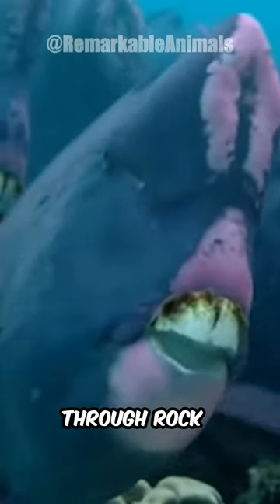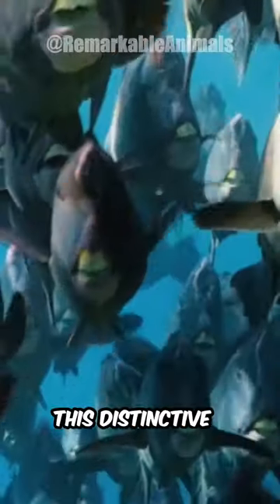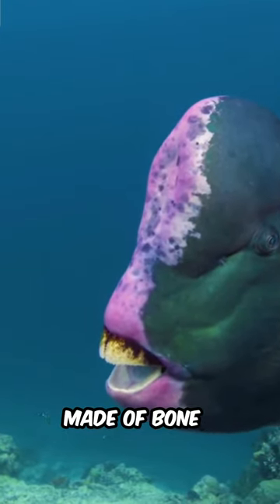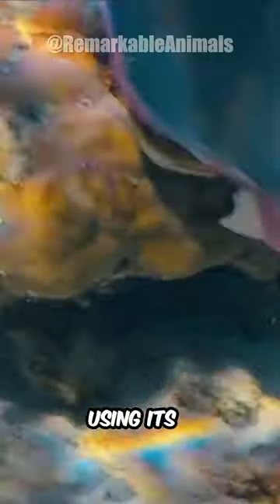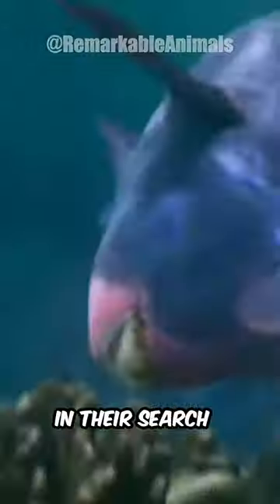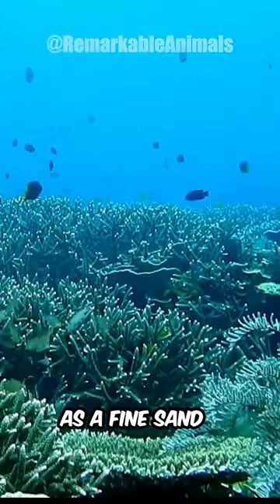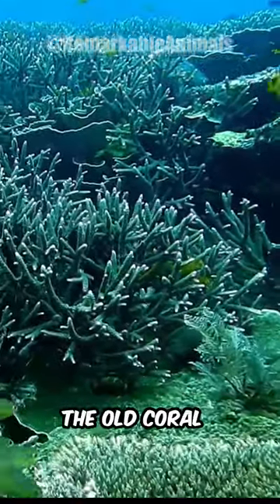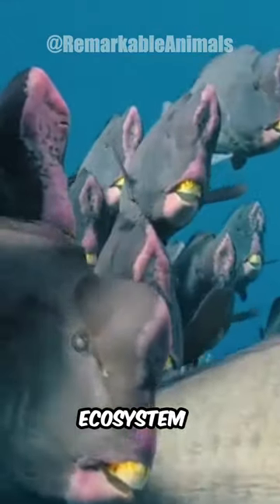Humphead Parrotfish | Jaws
Jaws so powerful, they can bite through rock. Meet the Green Humphead Parrotfish.
This distinctive species can reach 1.5 metres in length and has a prominent hump on its forehead, made of bone. The Humphead feeds aggressively, using its fused teeth, which resemble a parrot's beak, to indiscriminately eat both coral and rock, in their search for Algae.

AKA Bolbometopon muricatum and Bumphead.